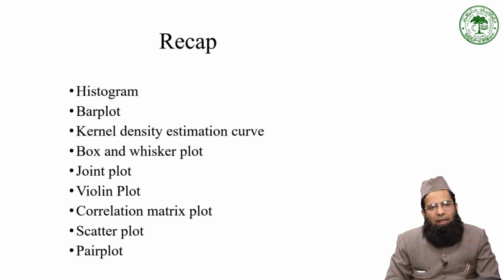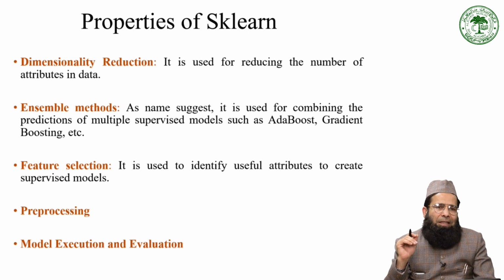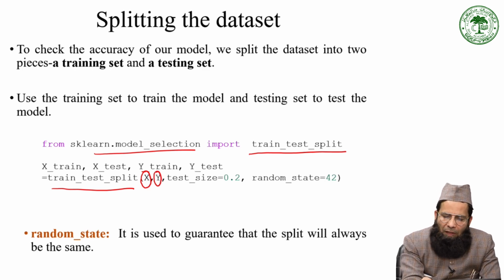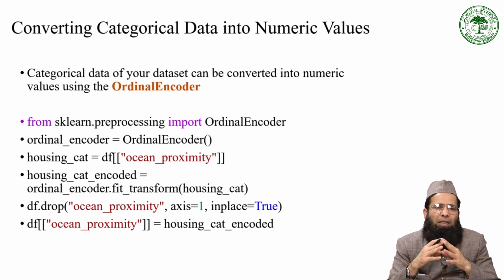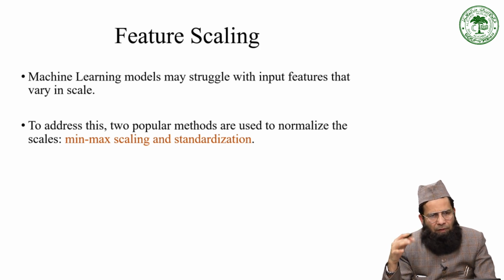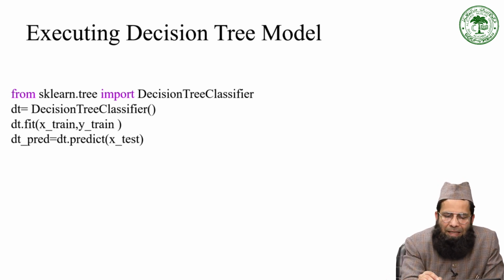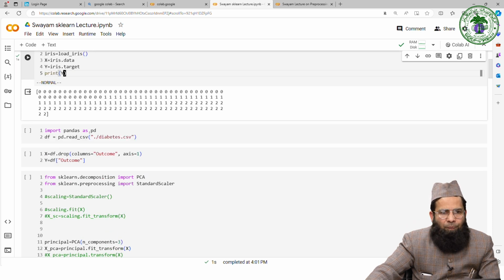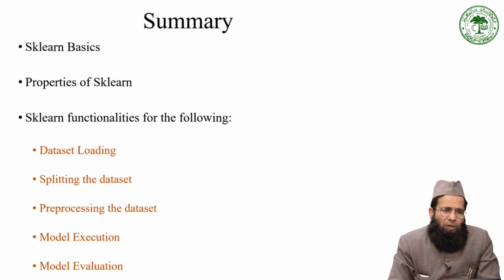Advanced Libraries(Scikit Learn)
Sklearn Basics,
Properties of Sklearn,
Sklearn functionalities